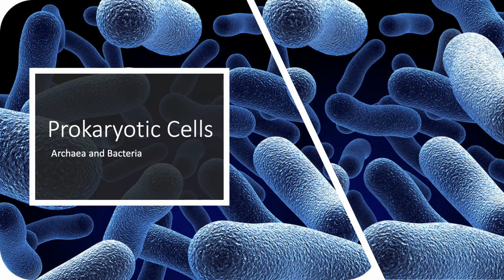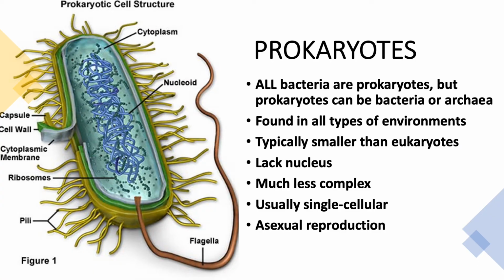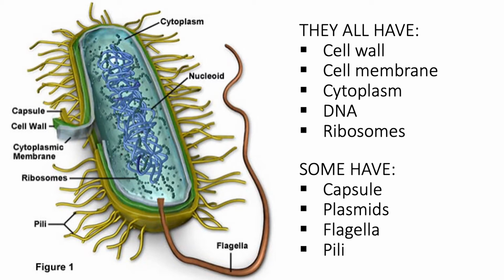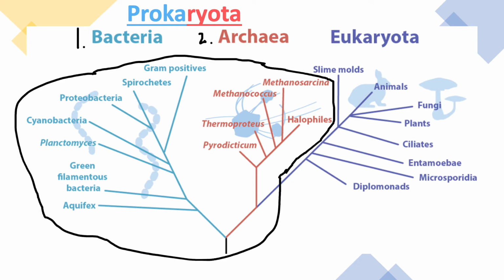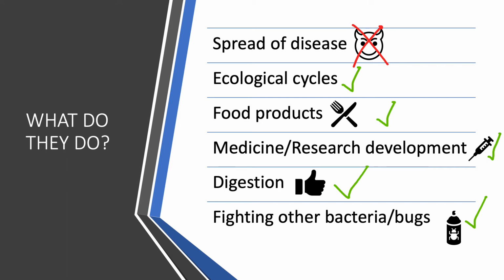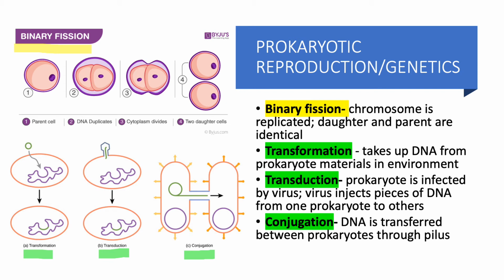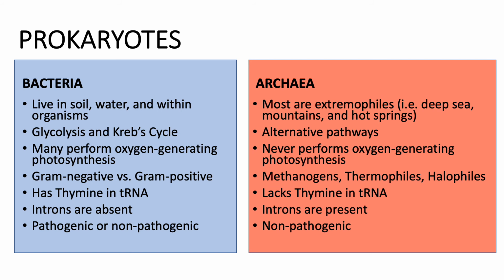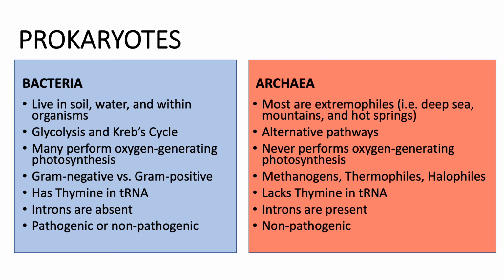PROKARYOTES OVERVIEW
This video gives the basic in's- and- out's of prokaryotes. It touches base with bacteria and archaea, the differences between the two, and an overview how prokaryotes affect our lives.

Author: Brianna - 4.0 Cell and Molecular Biology, Lake Superior State University

Time stamps: Prokaryotes overview- 1:16, Organelles- 1:55, What prokaryotes do- 4:00, Reproduction and genetics- 5:33, Archaea vs. bacteria- 7:11